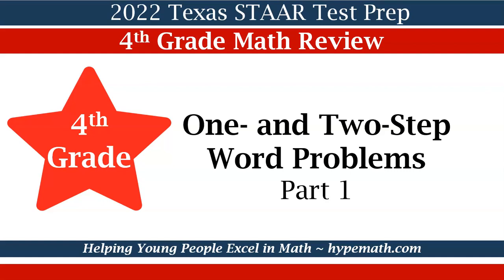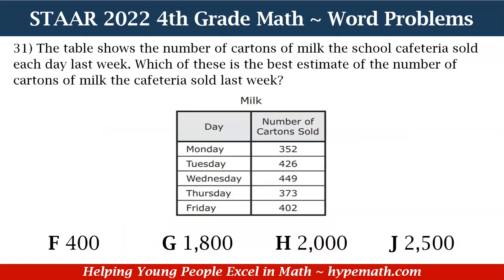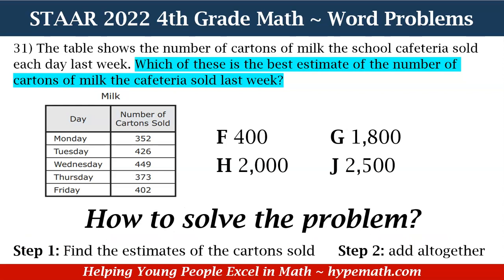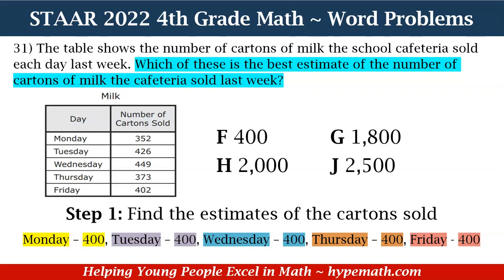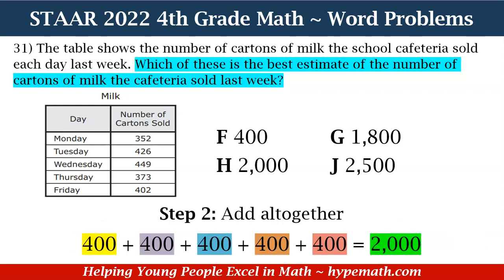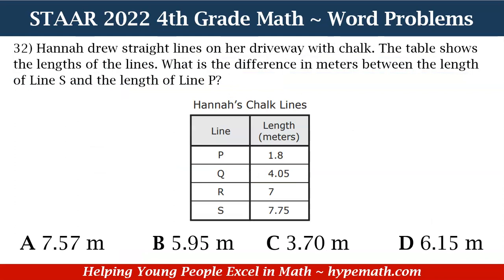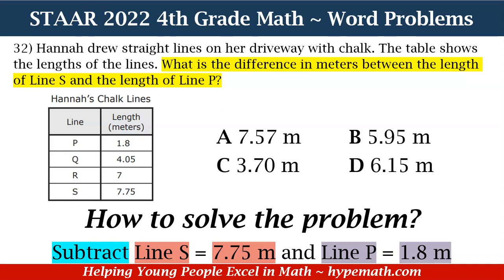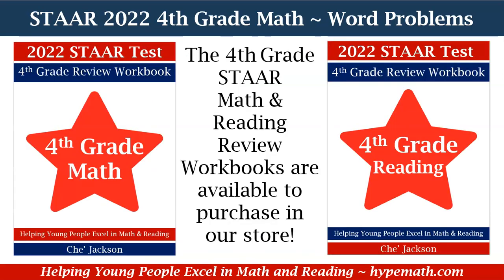2022 STAAR Math ~ 4th Grade (Word Problems) Part 1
In this video, 4th-grade students will review how to solve one- and two-step word problems.